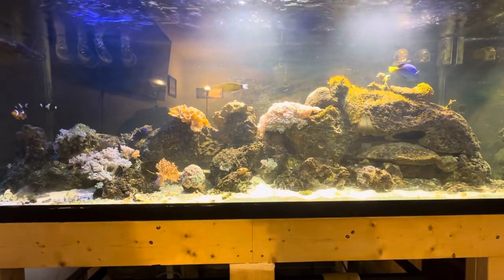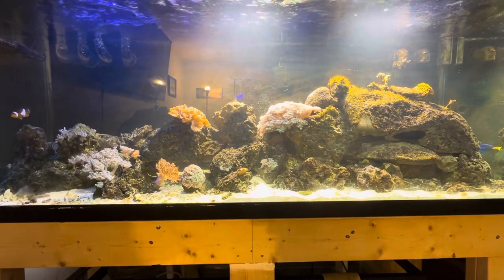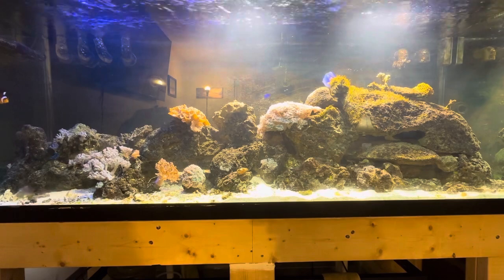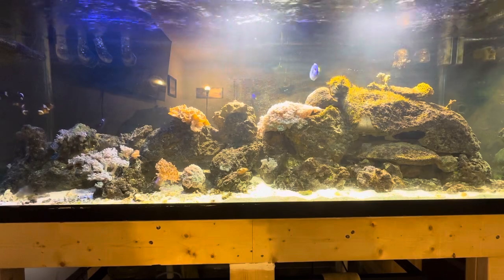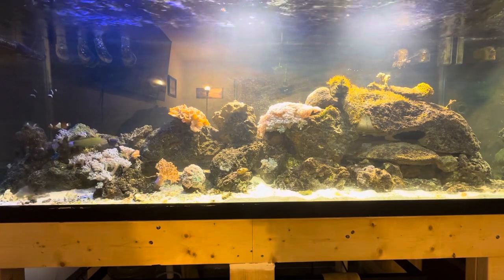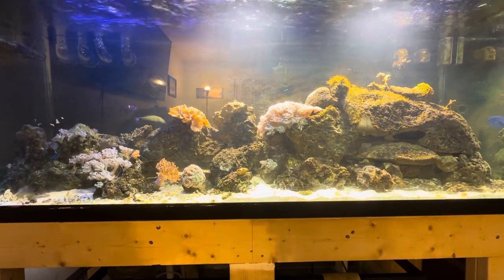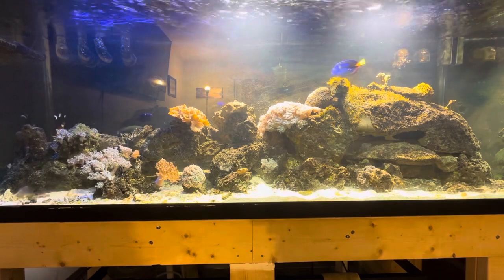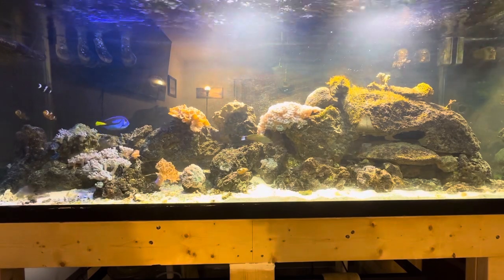Welcome to Perseverance Reef!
This video is an introduction to my channel. I’ll be discussing topics from a budget reefer’s perspective. Topics I’ll be discussing include filtration methods, sumps and refugiums, lighting such as metal halides, T5HO lighting, Fish, Shrimp, and of course, Corals. I’ll also share details of my system and its progress.